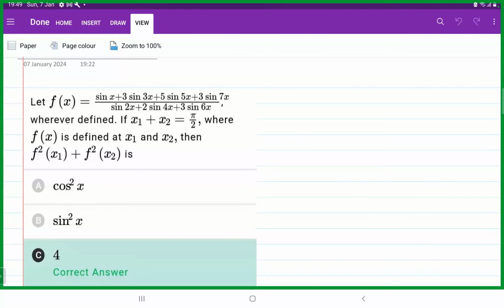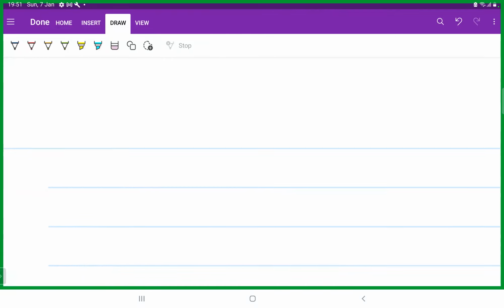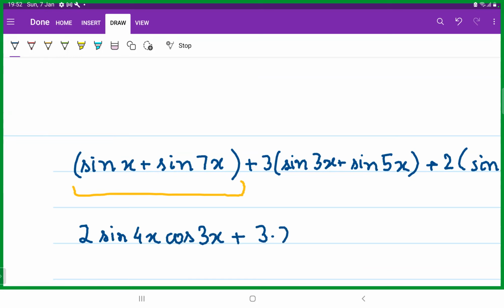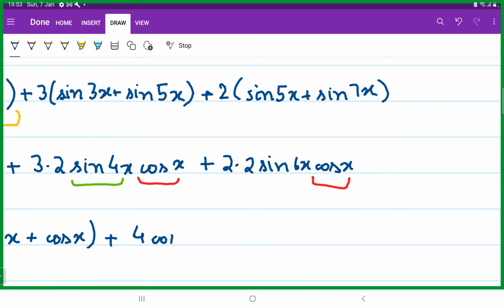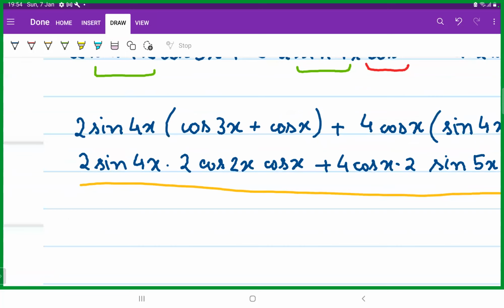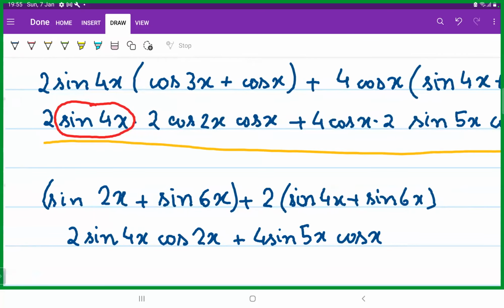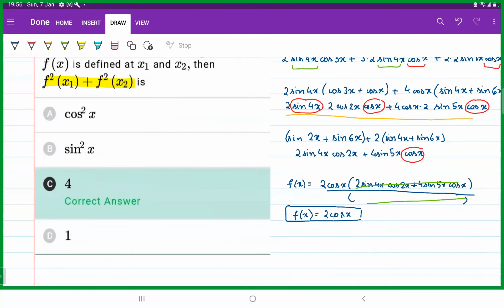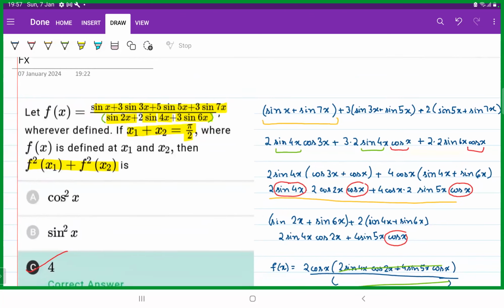Good question on FUNCTIONS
NTA Abhyas | Functions
Revise the concepts of functions with this video!